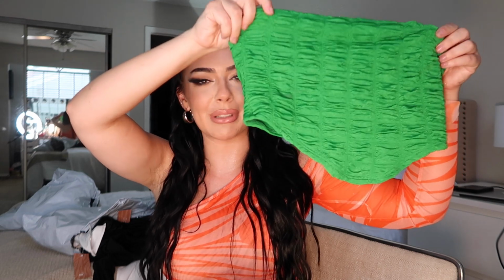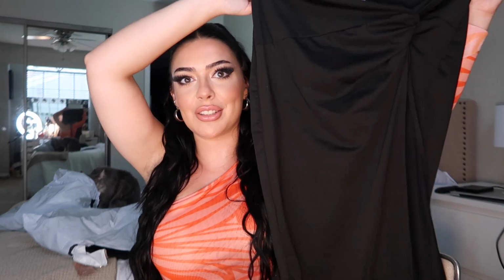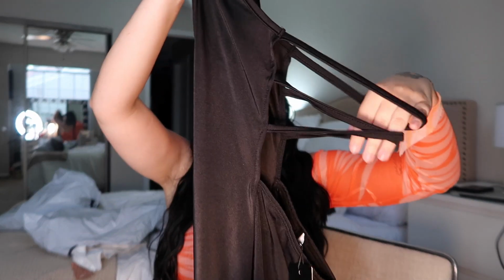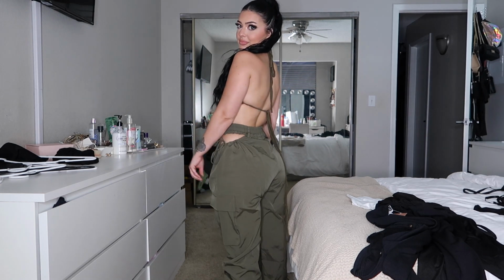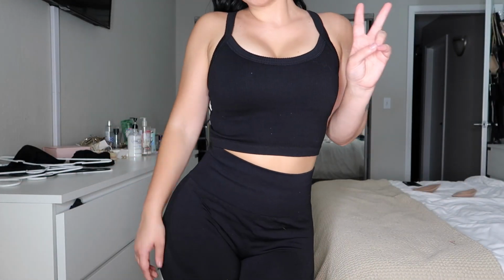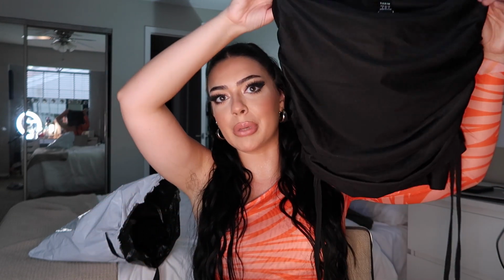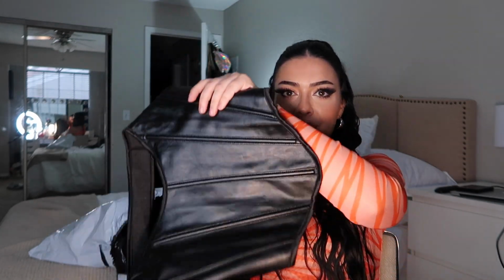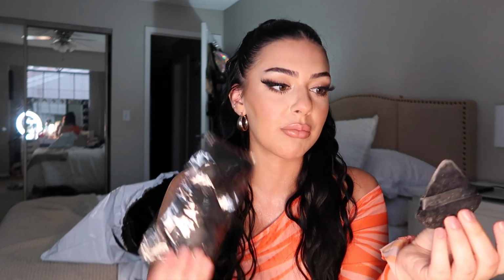HUGE $500 SHEIN CLOTHING TRY ON HAUL... honest review! | SHEINSXY, SWIMSUITS, CLUBBING OUTFITS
TRY ON CLOTHING HAUL! TRY ON SWIMSUIT HAUL! CHEAP CLOTHING WEBSITES HAUL! BEST INEXPENSIVE CLOTHING! AMAZON TRY ON HAUL! SHEIN TRY ON HAUL! I SPENT $300 ON THIS!!! WAS IT WORTH IT!? SWIMSUIT HAUL!! SUMMER CLOTHING! SPRING CLOTHING!!! Curvy. Sexy. Confident.

Products Mentioned:
SHEIN SXY Crisscross Tie Backless Halter Bodysuit & Split Thigh Skirt 15645271
SHEIN SXY Solid Crop Halter Top & Cut Out Waist Flap Pocket Cargo Pants 16321794

Hey, my name's Marissa Paige I am a 26 year old makeup guru here on YouTube!